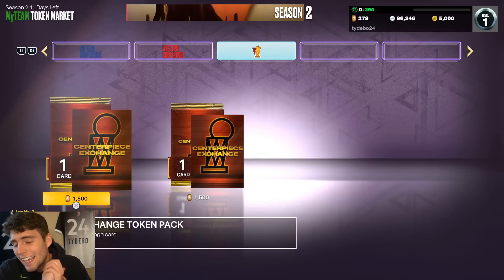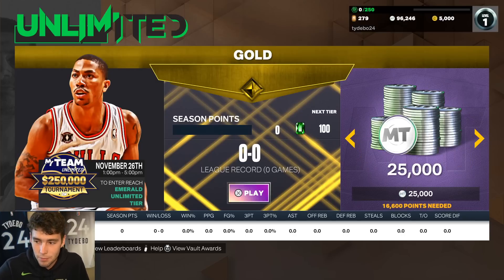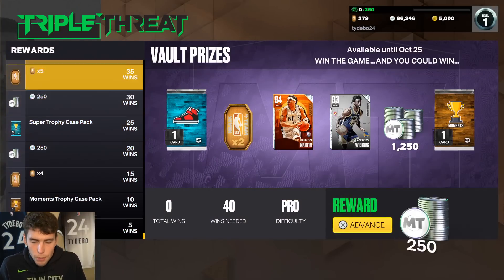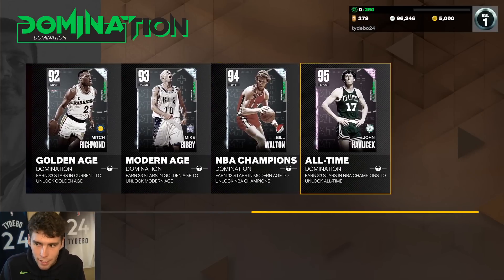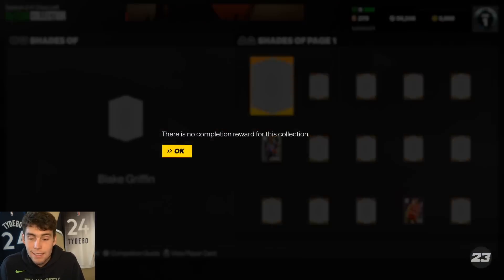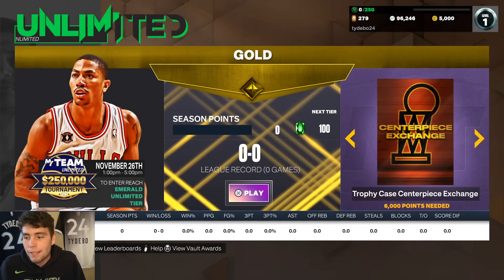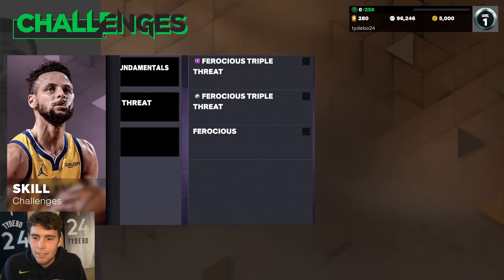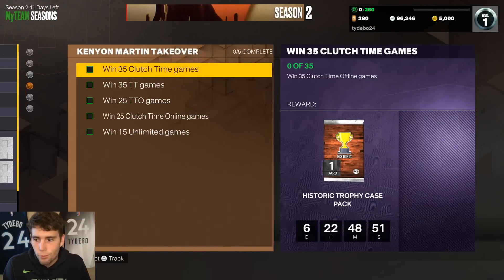TWO NEW CENTERPIECES AVAILABLE IN THE TOKEN MARKET IN NBA 2K23 MyTEAM!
Season 2 was released in NBA 2K23 MyTeam. The new rewards for season two include pink diamond Devin Booker as the level 40 reward, amethyst Allen Iverson, ruby DeAndre Ayton and ruby Marcus Camby. New Ferocious cards were also released in NBA 2K23 MyTeam. These ferocious cards include pink diamond James Harden, diamond James Harden, amethyst James Harden, pink diamond Draymond Green, diamond Karl Anthony Towns, diamond RJ Barrett, amethyst Franz Wagner and amethyst Josh Giddey. Free takeover reward diamond Kenyon Martin was also released. The season 2 Erie set was released. The cards in this season 2 erie set include diamond Isiah Thomas, diamond Moses Malone, amethyst Joe Dumars, amethyst Jimmy Butler and more. New dynamic duos were also released in NBA 2K23 MyTeam. With the releasing of Season 2, I break down everything you need to know about the new season. I go over how to get all the new centerpieces to complete the trophy case and the rewards for each game mode. There are two centerpieces that can be redeemed in the token market. Each of these centerpieces costs 1,500 tokens. I hope this helps your no money spent, budget and god squad.